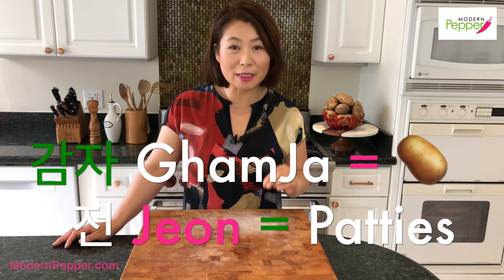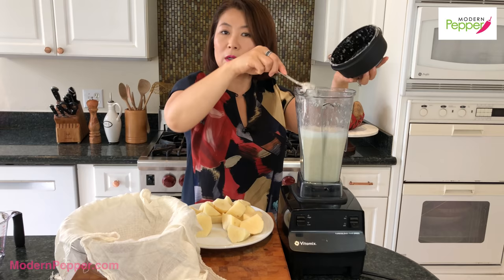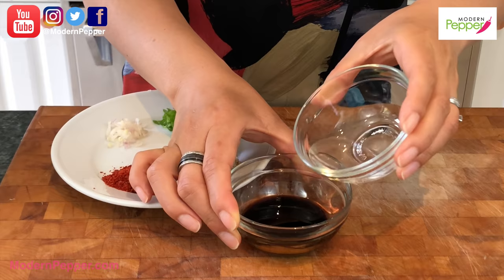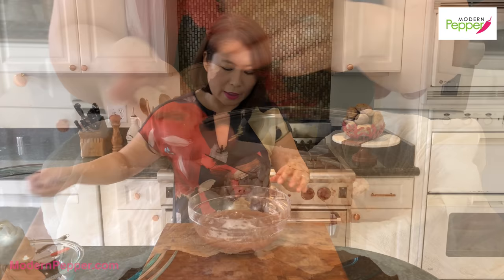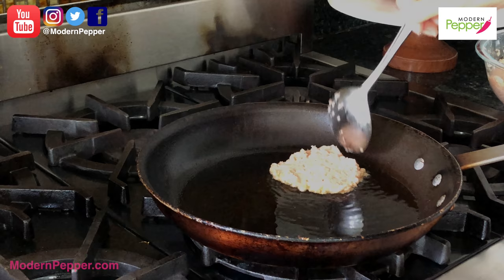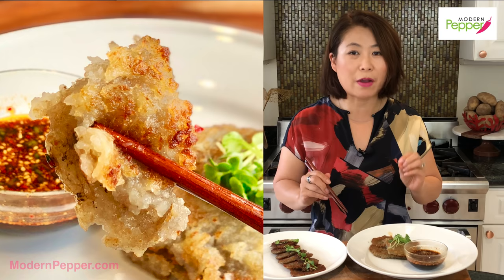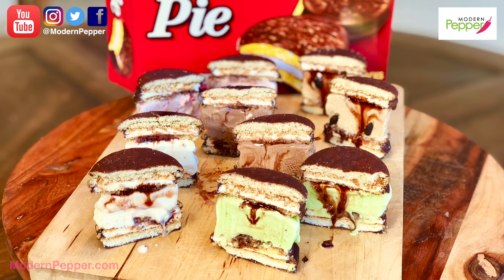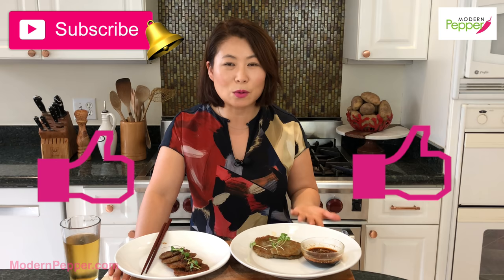Korean Potato Pancakes [Latkes] Recipe + Mukbang (Gamjajeon 감자전) VEGAN GLUTEN-FREE [KOREAN PANCAKES]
Korean Potato Pancakes are both CHEWY & CRISPY which makes these pancakes OH-SO-EXTRA-YUMMY! It will literally make your soul and belly HAPPY🤗

Today's Korean Potato Pancake (GamJaJeon: 감자전)Video Recipe Includes:
How To Make Korean Potato Pancakes From Scratch
How To Prepare & Puree Potatoes
How To Pan Fry Puree Potatoes
How To Make Silver Dollar Size Potato Pancakes
How To Make Soy-Sauce Dipping Sauce (Ganjang Yangyeom 간장 양념)
Korean Potato Pancakes Tasting/Eating Show/Mukbang

For a full list of all the online links for Korean ingredients & suggested kitchen gadgets, please visit Korean Potato Pancakes (Gamjajeon: 감자전) Recipe Blog @
VitaMix 5200 Blender Professional Grade (64 oz Container)
VitaMix Certified Refurbished (2 Speed Blender)
All-Clad 7112NSR2 MC2 Professional Master Chef 2 Stainless Steel Bi-Ply Bonded Oven Safe PFOA Free Nonstick Fry Pan Cookware, 12-Inch, Silver
Tramontina Professional Aluminum Nonstick Restaurant Fry Pan, 14"
Mixing Bowls: Duralex Made In France Lys Stackable 10-Piece Bowl Set
Regency Natural Ultra Fine 100% Cotton Cheesecloth
HuaLan Japanese Style Natural Wood Chopsticks Set Reusable Classic Style Chopsticks 5 Pairs
Kishibori Shoyu (Pure Artisan Soy Sauce), Premium Imported Soy, unadulterated and without preservatives
Sesame Seed Salt
Mochiko Sweet Rice Flour
Ottogi Premium Roasted Sesame Oil, 10.82 Ounces .
Olive Oil Greek medal winner
Spicy World Peppercorn (Whole)-Black Tellicherry

Helen